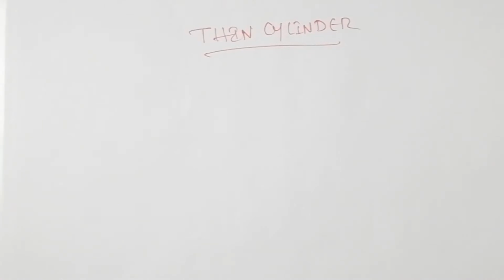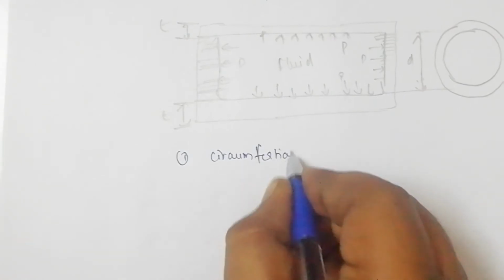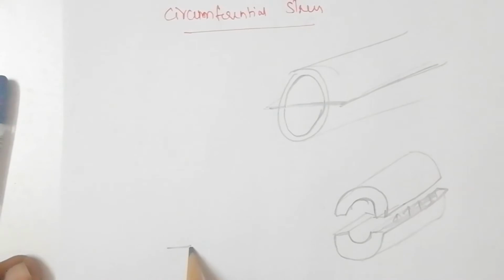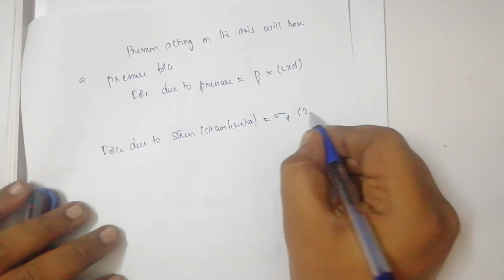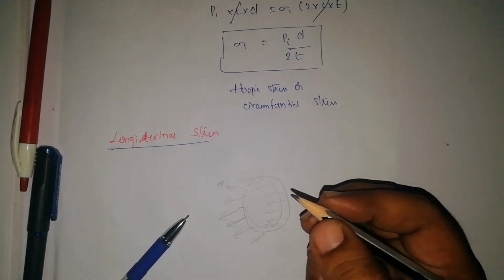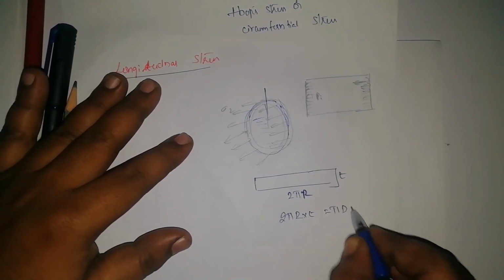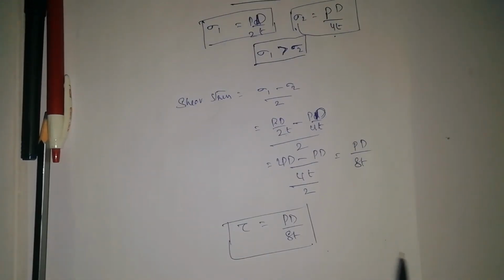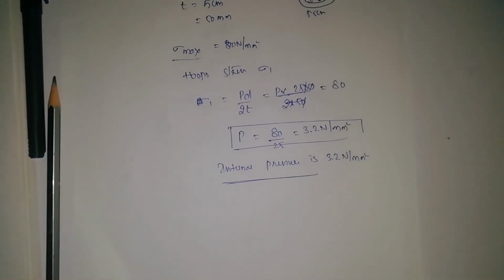Thin Cylinder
Hoops Stress